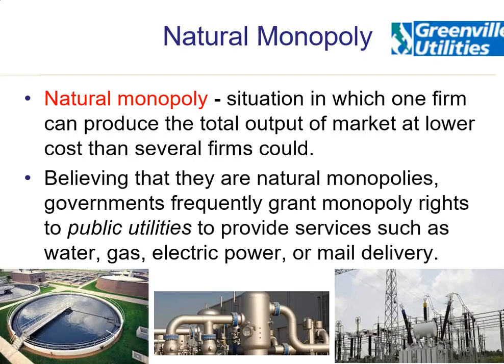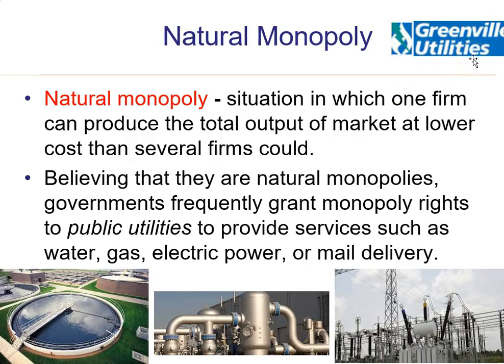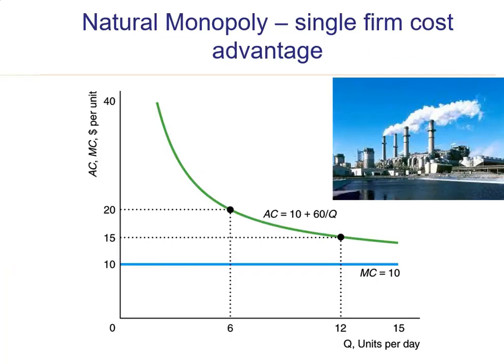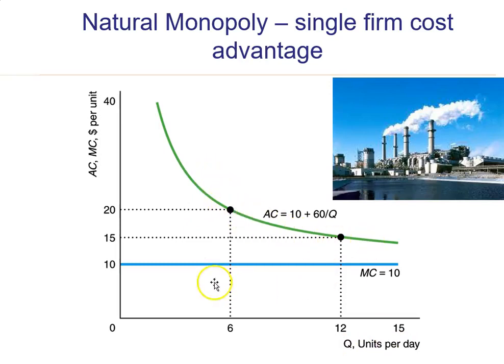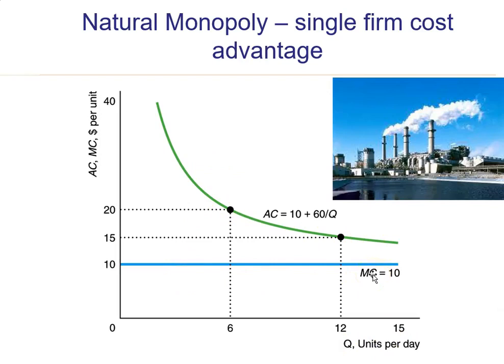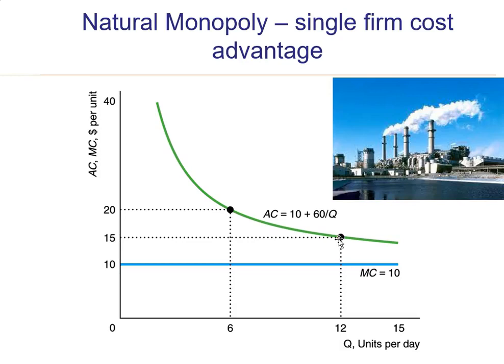Natural Monopoly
Cost reasons can create a monopoly. Discusses and shows natural monopoly.